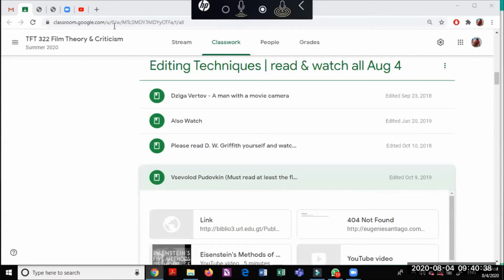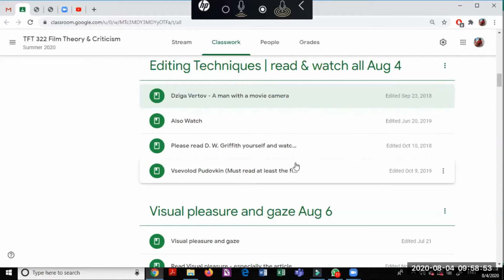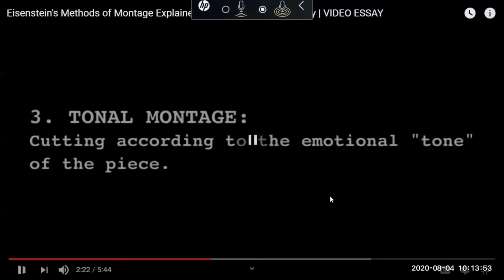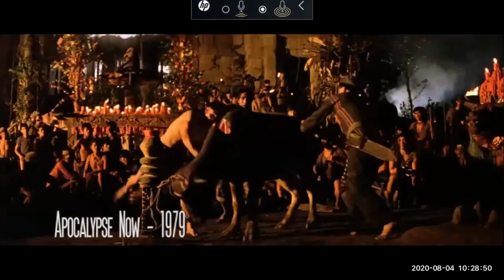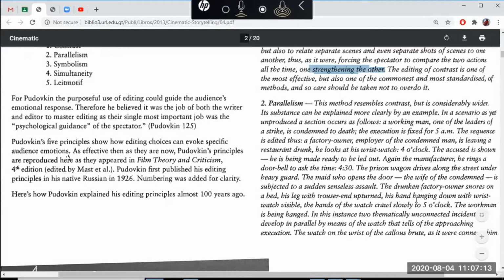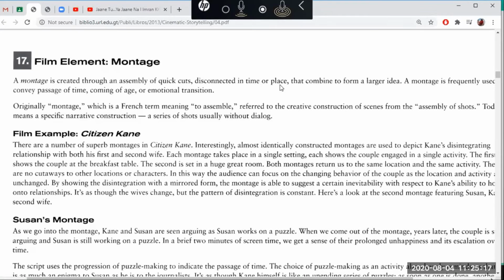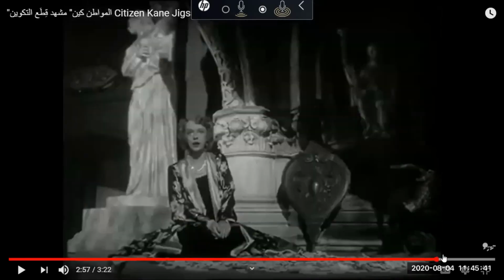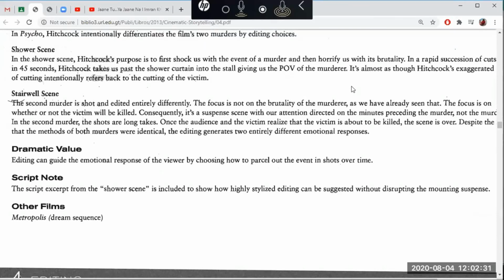Editing | Montages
TFT 322 Film Theory and Criticism - An Online Interactive Session with the BS students enrolled in Psychology, Liberal Arts and Theater, Film & TV programs at, Beaconhouse National University, Pakistan (replaces Face to Face course meeting | Covid 19 break, August 04, 2020).

Copyright/Discussant: Wajiha Raza Rizvi